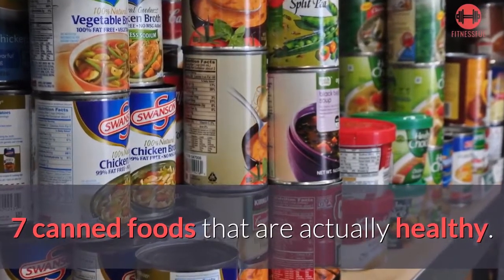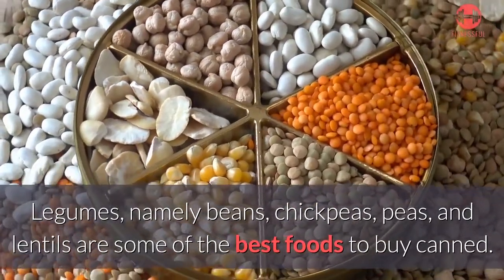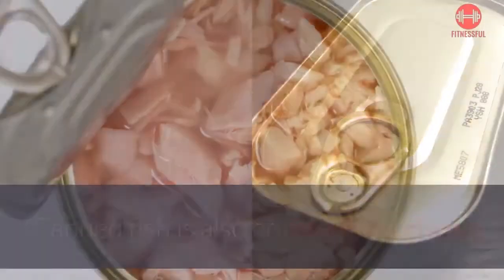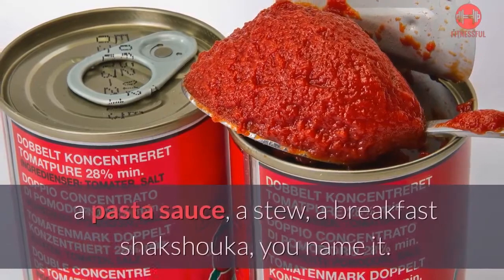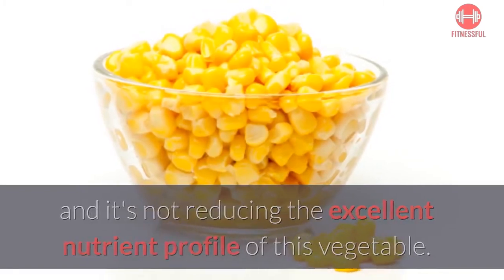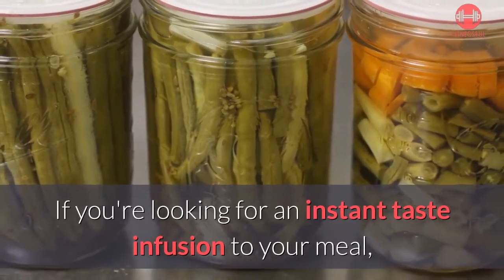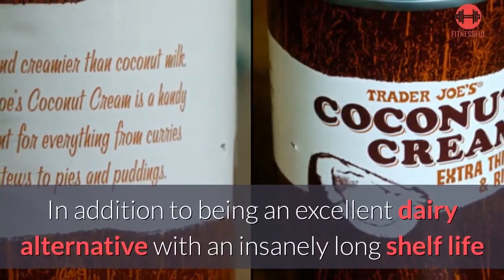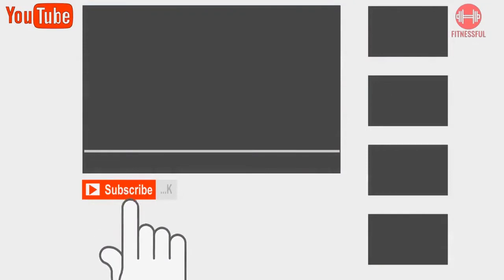7 Canned Foods That Are Actually Healthy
🔥How One Woman Discovered the Female Fat-Loss Code And Lost 84lbs Using a Simple 2-Step Ritual

🙏 REMEMBER! Investing in your health is never a bad decision!

7 canned foods that are actually healthy:

1. Legumes.
Legumes, namely beans, chickpeas, peas, and lentils are some of the best foods to buy canned. Canned legumes don't have a lower nutritional value than cooked ones, and using them from the can will save you a lot of time in the kitchen. These protein-packed foods are also incredibly versatile - you can easily add them to soups, chilies, stews, or you can even mash some chickpeas up to make homemade hummus.

2. Fish.
Canned fish is also an excellent choice, and you have a large variety to choose from - tuna, salmon, sardines, anchovies or sprats are just some of the most obvious options. All of these fish varieties are high in protein and B vitamins, so they are guaranteed to become a positive addition to your salad or sandwich. After all, nothing beats a good tuna sandwich, and canned tuna is the easiest way to prepare one.

3. Pureed or Crushed Tomatoes.
Pureed or crushed tomatoes are a no-brainer, and you'll be able to make a vast number of quick meals using them - a soup, a pasta sauce, a stew, a breakfast shakshouka, you name it. No dicing, peeling and pureeing needed, neither. You can also purchase tomato sauce or puree in jars or bottles, there is little difference in the product itself, but make sure to watch the sodium and sugar content in these products.

4. Corn.
Canned corn is another one of those canned foods that will diversify your meals, be it a salad, a soup, or a one-pot of sorts. The preservation process is also not altering the texture and taste of corn, and it's not reducing the excellent nutrient profile of this vegetable. This is why you'll find that canned corn has the same health benefits as cooked corn.

5. Pureed Pumpkin.
Prepping pumpkin is always my least favorite part of cooking, and it doesn't matter if I'm baking a pumpkin pie or making pumpkin soup. Luckily, pureed pumpkin is available pretty much at any store, and it can cut down the cooking time by at least an hour. Do make sure there are no added flavors or sweeteners before purchasing a can of pumpkin puree, though, since pure pumpkin puree is the most antioxidant-rich and healthy option.

6. Condiments.
If you're looking for an instant taste infusion to your meal, don't shy away from canned condiments, such as pickles, artichokes, olives, capers, or water chestnuts. These will work great as a topping to salads, a snack to serve on the side, an addition to sandwiches or a topping for the main dish. Capers, for example, make a deliciously savoury topping for fish. Don't be afraid to experiment with these condiments, but make sure not to overeat of them either, as most of these will be quite high in salt.

7. Coconut cream.
Coconut Cream can, or two of coconut cream, goes a long way in the kitchen. In addition to being an excellent dairy alternative with an insanely long shelf life and a reasonable price tag, it's indispensable for making the creamiest, most delicious curries and sauces to go with rice. You can even whip it up and make delightful coconut whip cream that works exceptionally well with practically any dessert and even in coffee. If you're watching your fat intake, you might also find it useful to know that full-fat coconut cream is comparable to light cream in terms of its fat content, and light coconut cream is the same as skim milk.